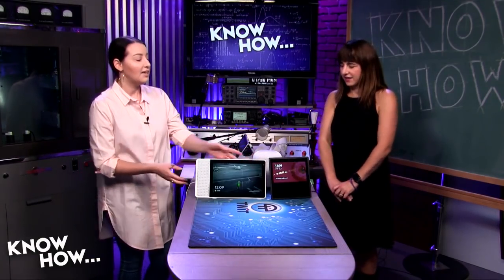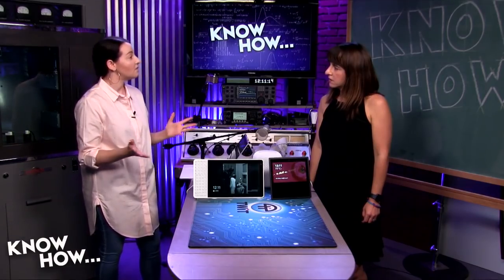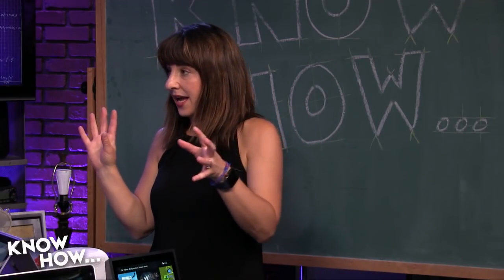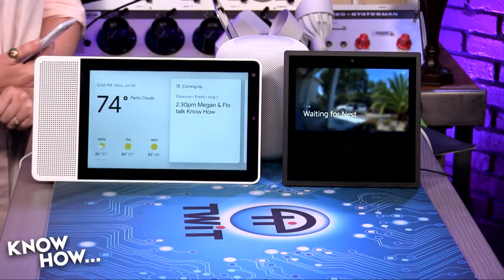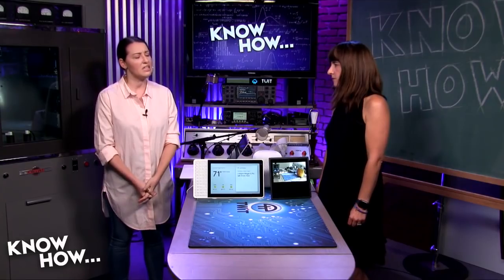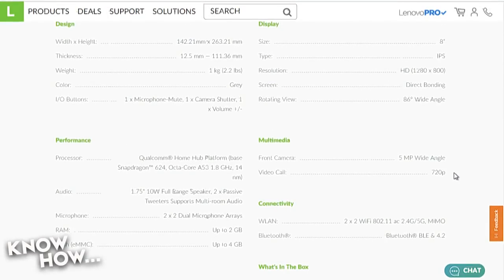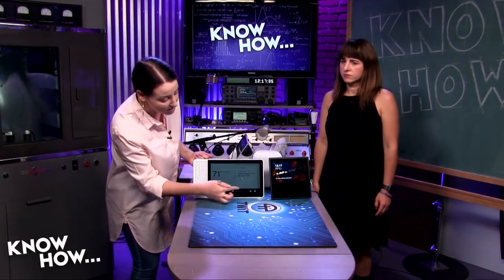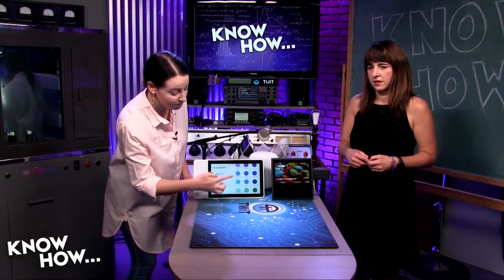Lenovo Smart Display Review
Florence Ion and Megan Morrone discuss the new Smart Display by Lenovo that lets you cast anything to your smart assistant. The stylish new device offers features that are absent in the Amazon Echo Show, but you can't really use it with all your Amazon controlled devices.